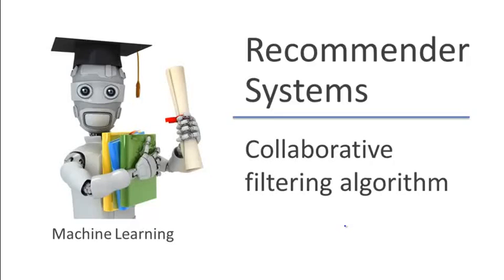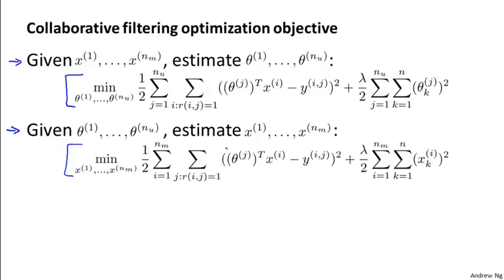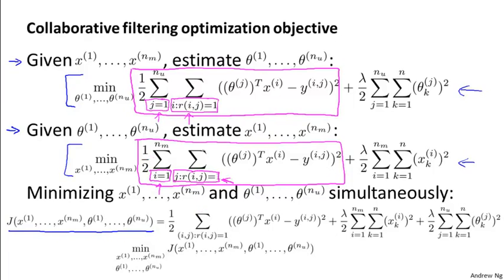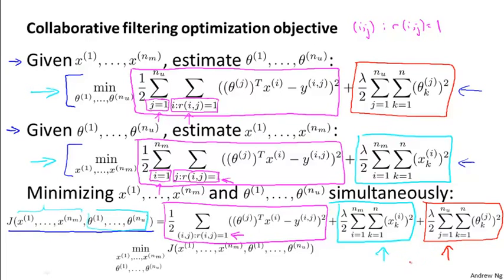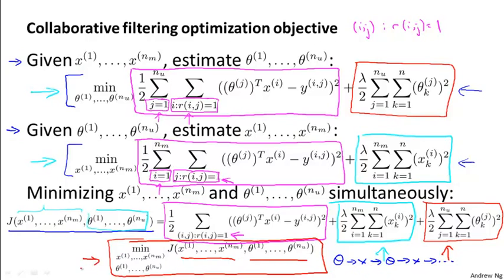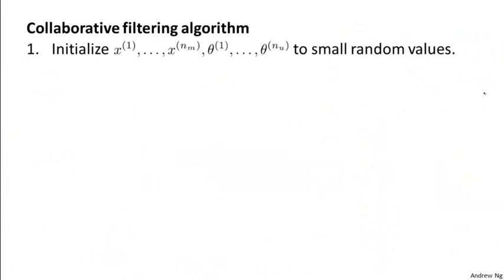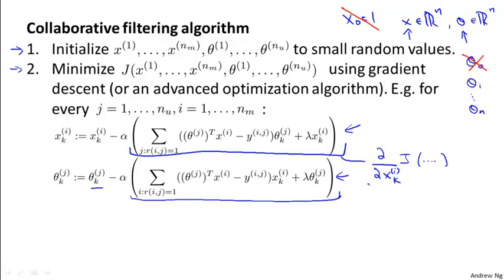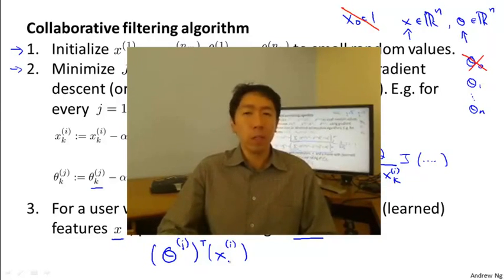16 4 Collaborative Filtering Algorithm 9 min